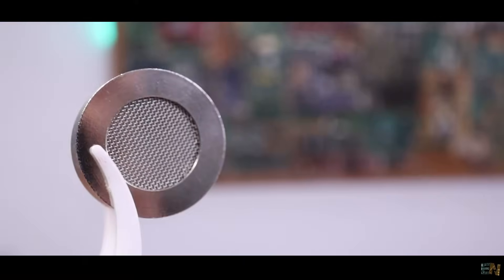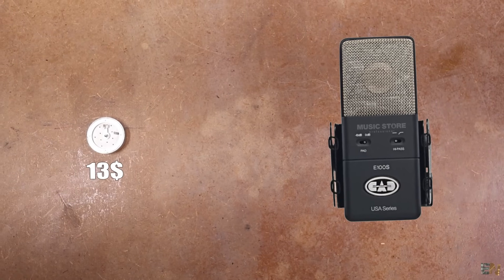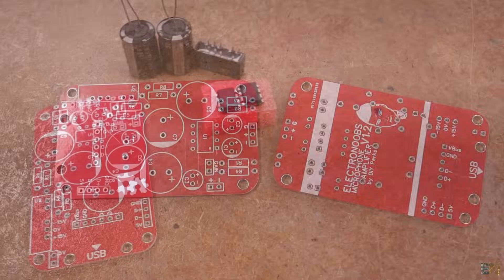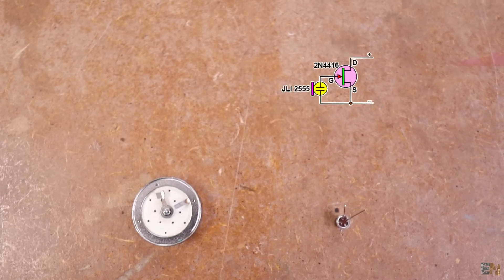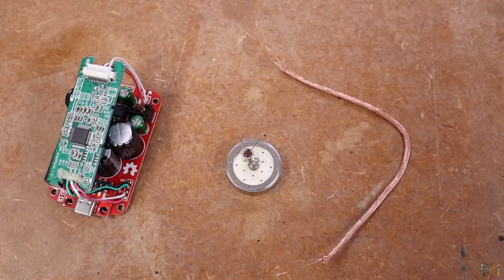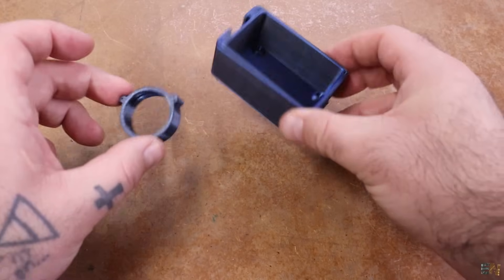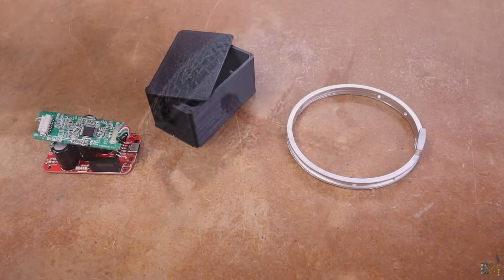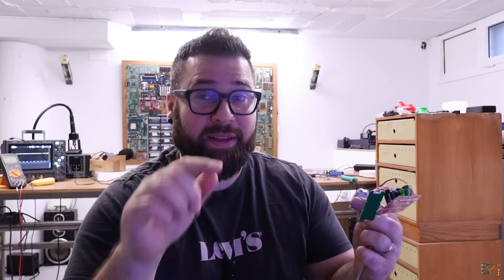I Built a $500 Microphone for Only $20 and It WORKS!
🔥Homemade microphone for 20$ instead of 500$ with the  JLI2555 capsule, THAT1512 ir INA217 amplifier, custom made PCB and 3D printed enclosure for the microphone.

00:00 Intro
15:14 Thank You